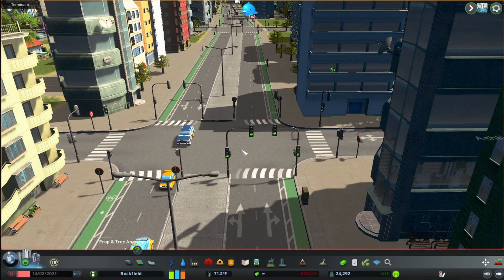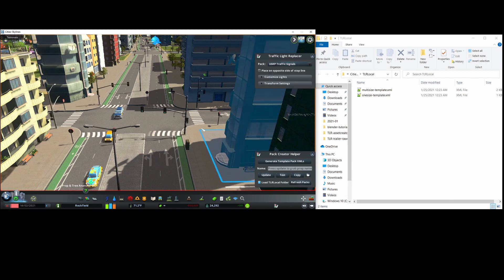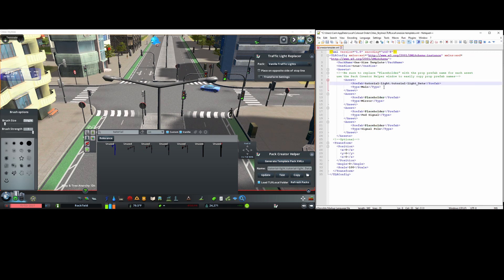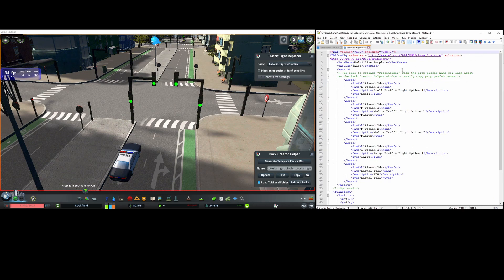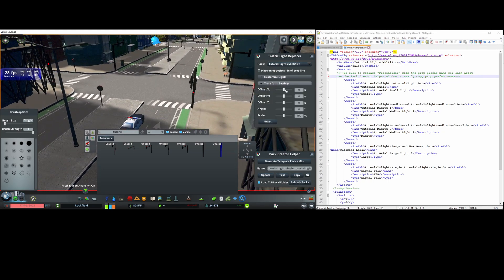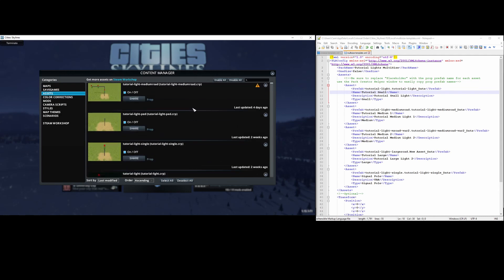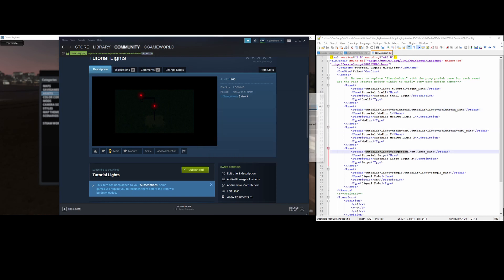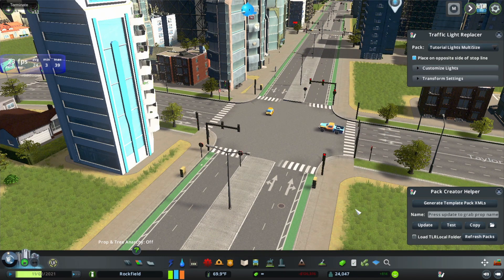Cities: Skylines - How to Make Packs for the Traffic Light Replacer Mod - Tutorial/Guide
This video explains how to make packs for the Traffic Light Replacer Cities: Skylines mod.

0:00 - Introduction
1:07 - Difference Between OneSize/MultiSize Packs
2:22 - Making a OneSize Pack
4:00 - Making a MultiSize Pack
5:57 - Publishing